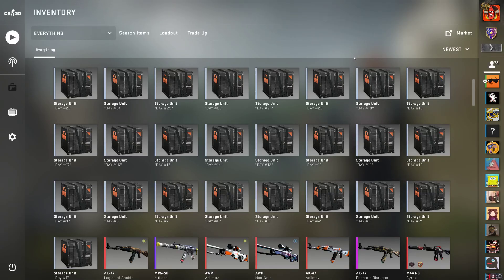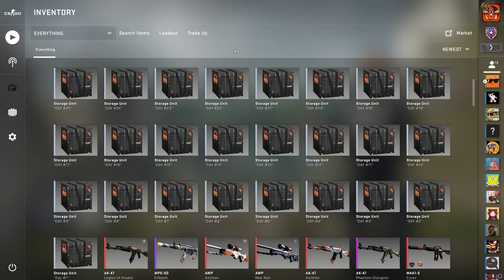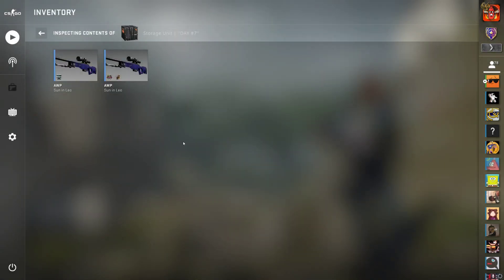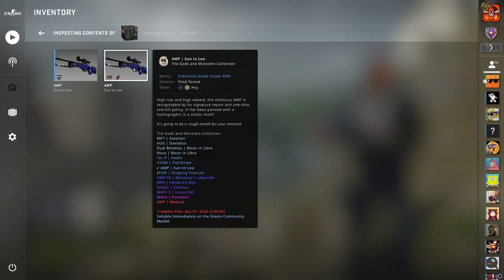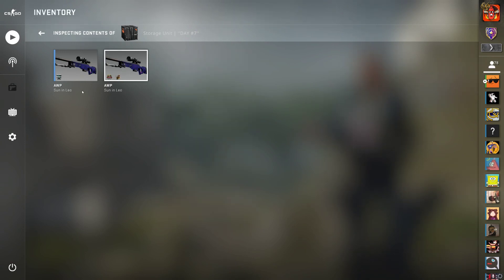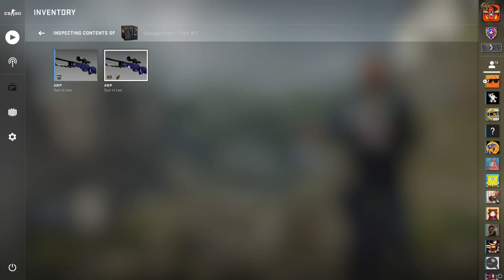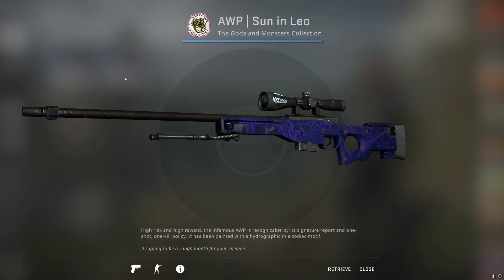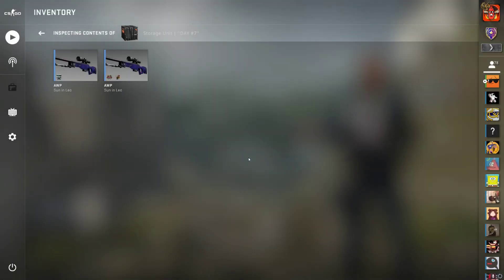CSGO ADVENT CALENDER GIVEAWAY! DAY 7!